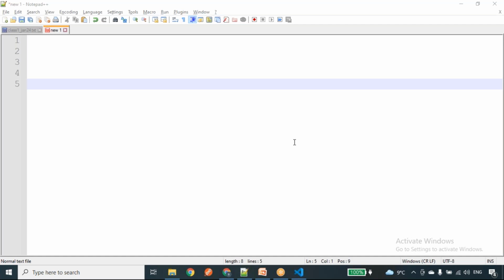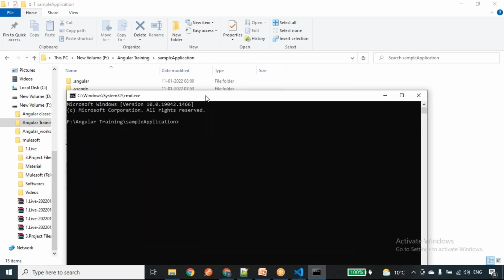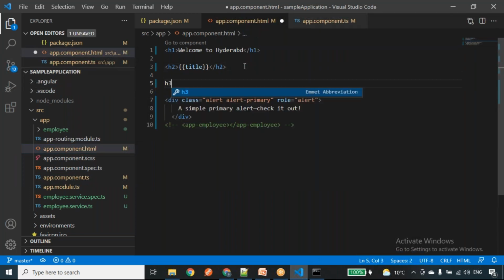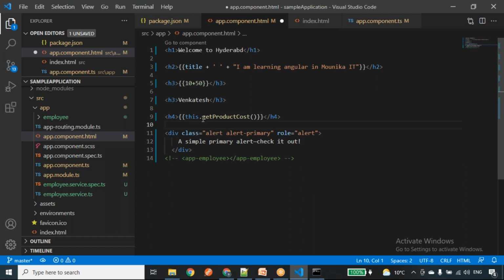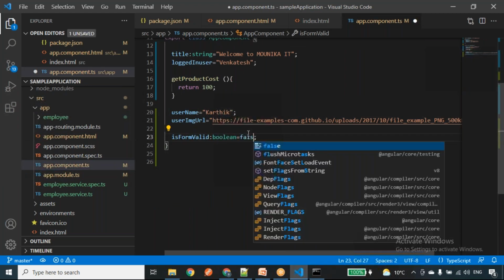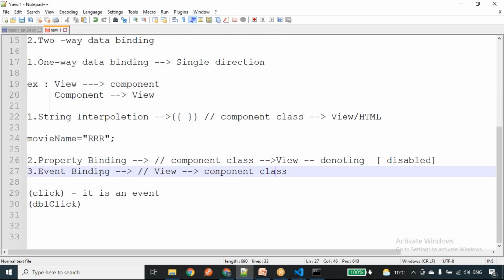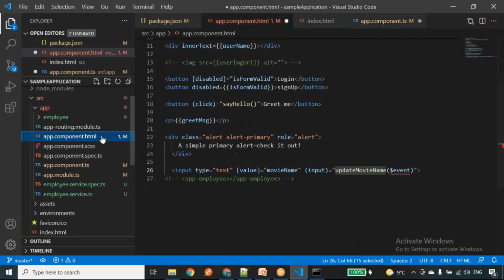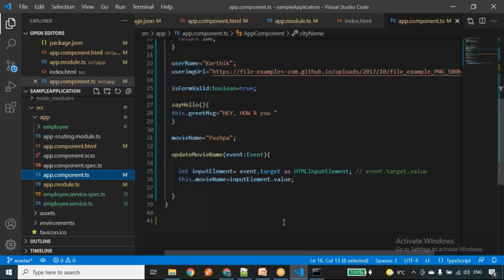Data Binding in Angular (January 25th 2022)